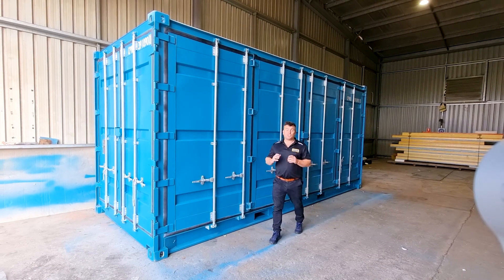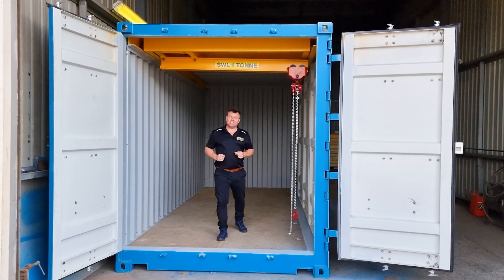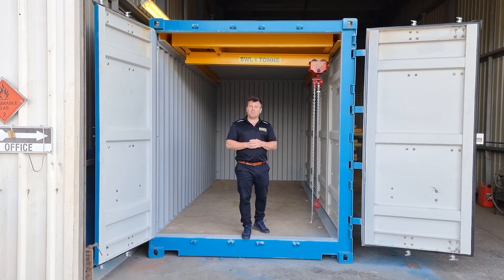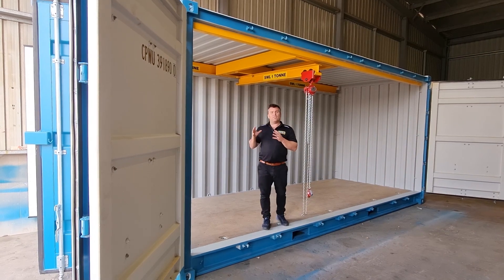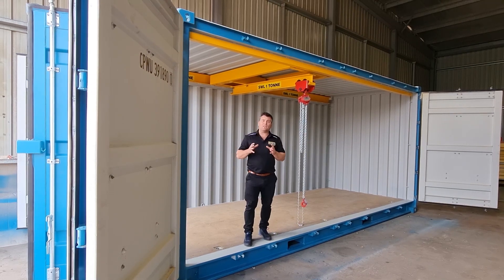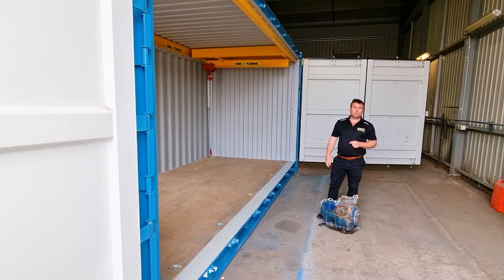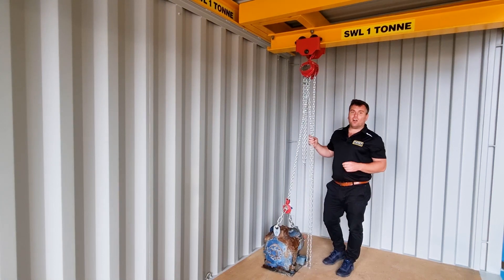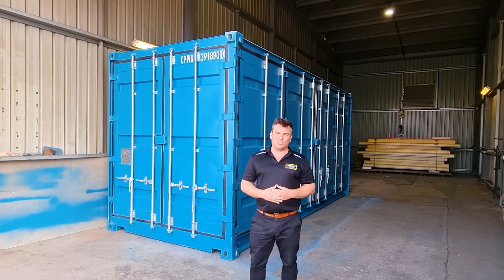New Product - Gantry Shipping Containers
Port Shipping Containers have developed a new product in our shipping container range - The Gantry Container!
This container makes life easy when loading and storing heavy goods. The internal crane can safely pick up and move items up to 1 tonne in weight.
We can build these units in 10ft, 20ft and 40ft containers in General Purpose, High Cube and Side Opening options.

For more details including specifications please go to our

For a quote, please contact our sales department on 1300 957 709 to see whats available near your location.